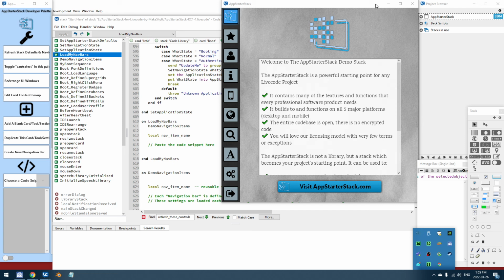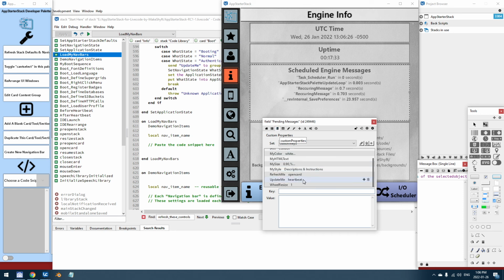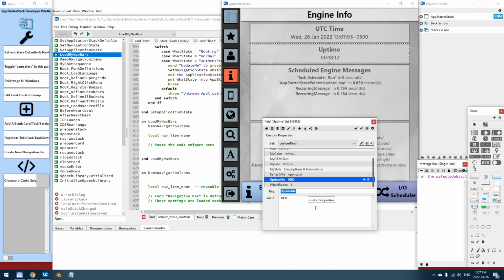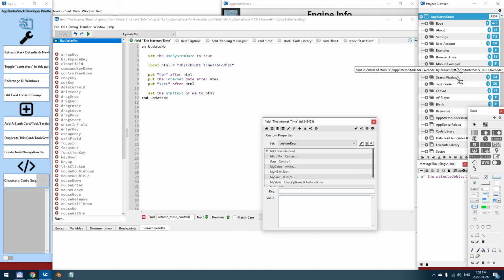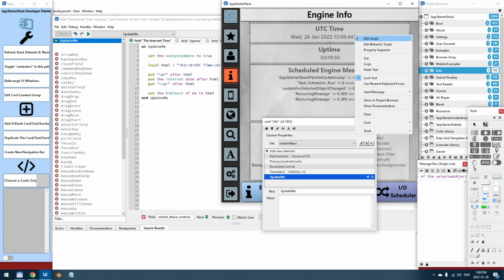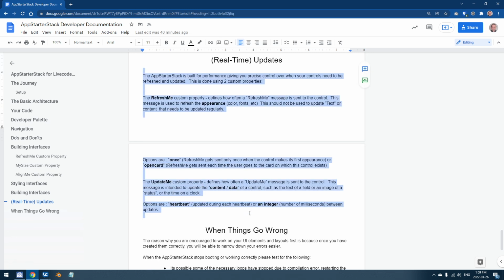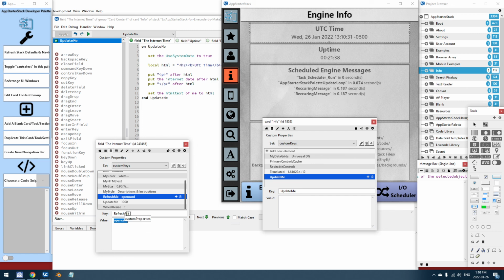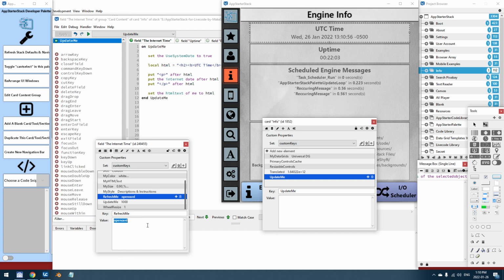Real-Time Updates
The AppStarterStack is a starting point / template for the Livecode Development platform. It can significantly accelerate the development of multi-platform Livecode Applications. for details.